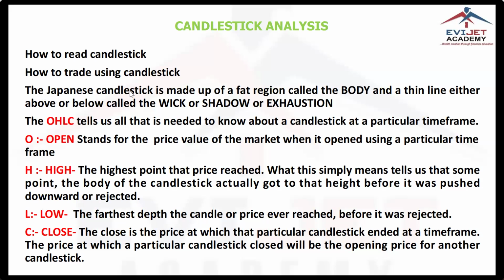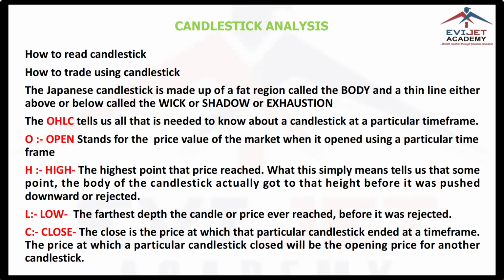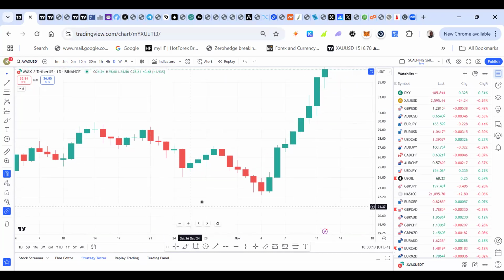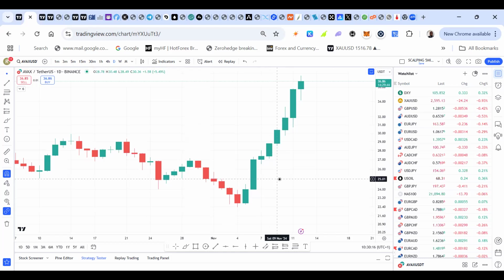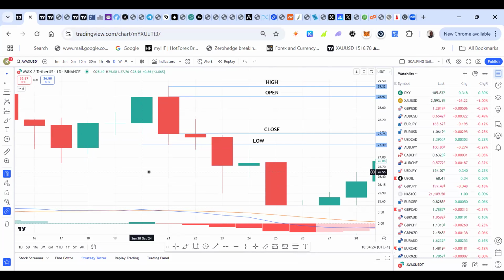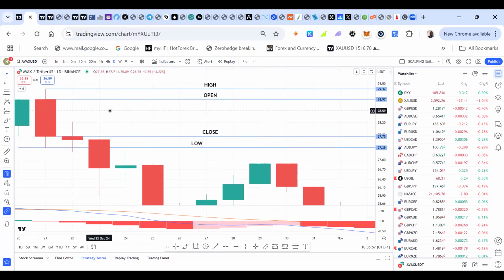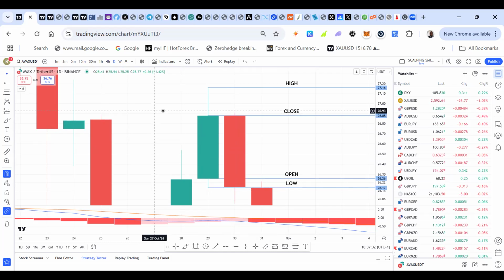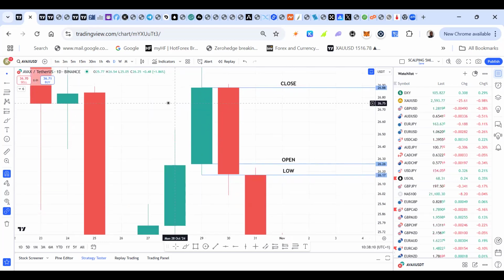FOREX BASIC COURSE_CANDLESTICK ANATOMY